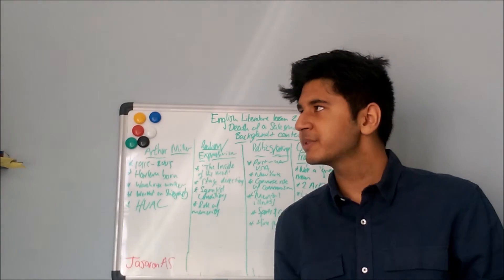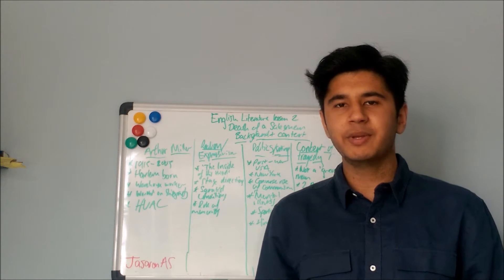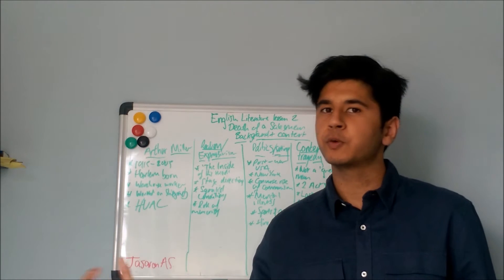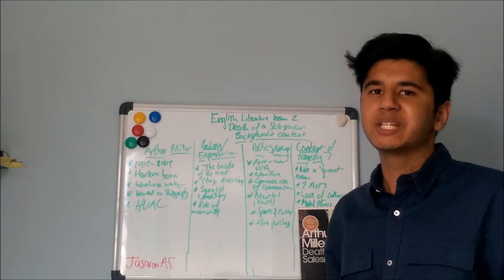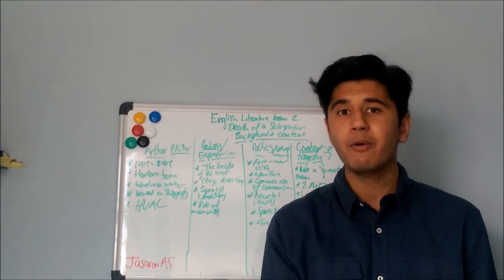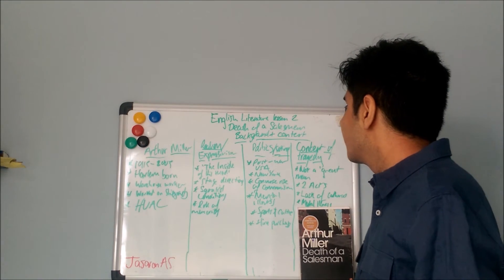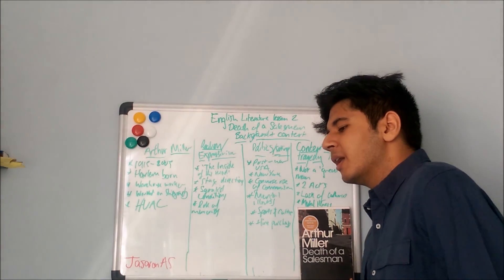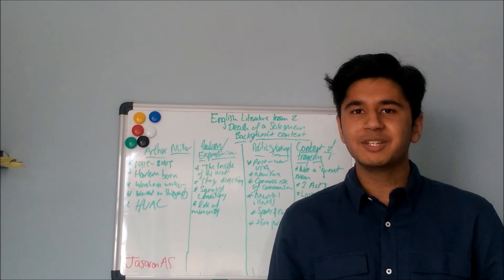English Literature Lesson 2: DOAS Introduction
In this lesson, I take a look at some of the context behind Death of a Salesman by Arthur Miller, and give a brief explanation of expressionism and realism.